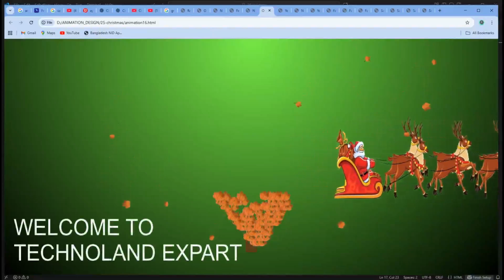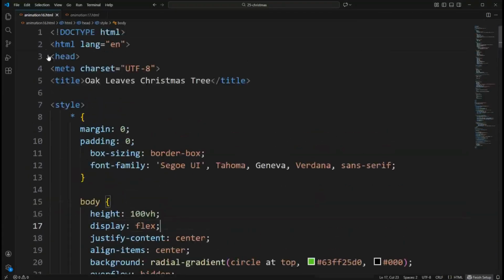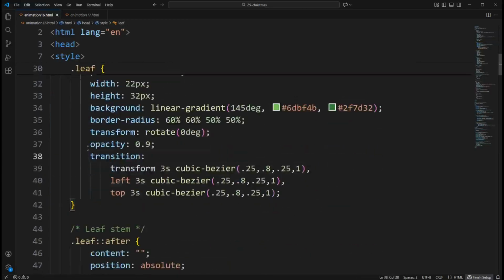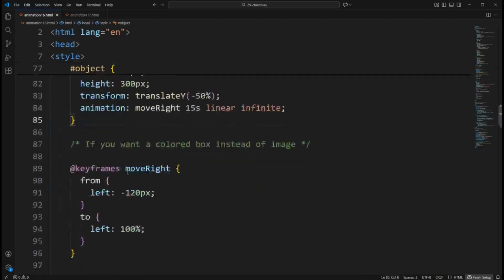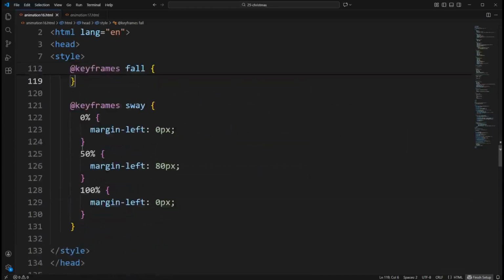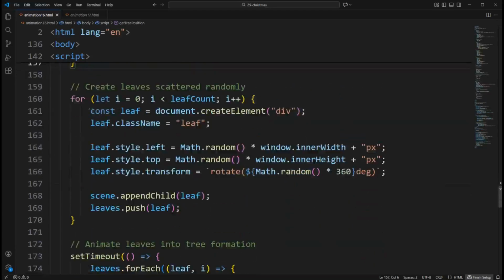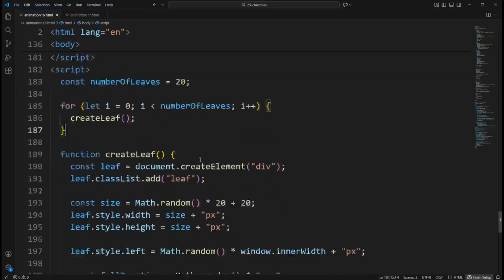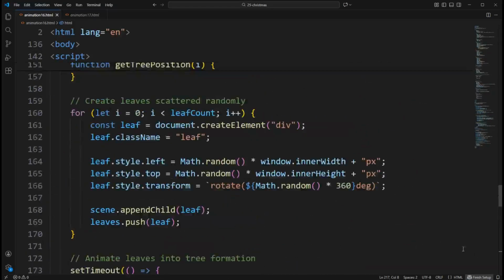Joyful Christmas Quotes for the Whole Family | Greetings Card Design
Joyful Christmas quotes for the whole family capture the spirit of happiness, togetherness, and love that defines the holiday season. They inspire warmth, laughter, and gratitude while celebrating shared traditions and cherished moments.

These quotes remind everyone of the importance of kindness, unity, and appreciation for one another. By sharing joyful Christmas quotes, families create a positive and festive atmosphere that brings hearts closer and makes the celebration more meaningful and memorable.